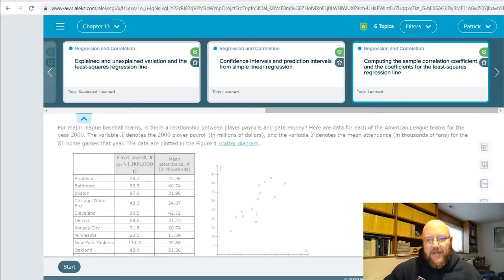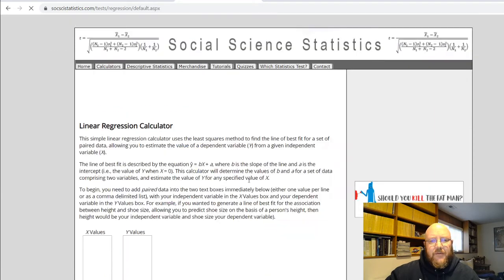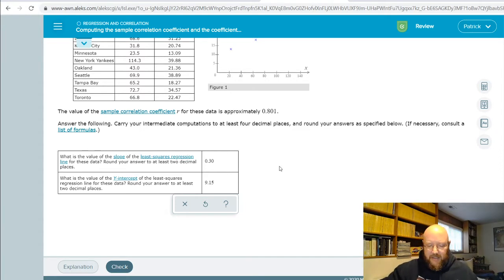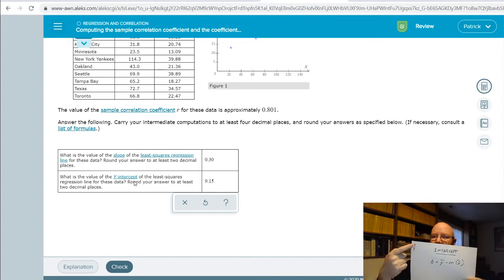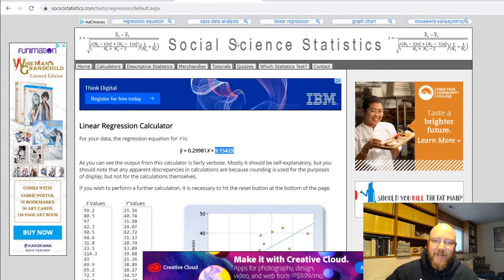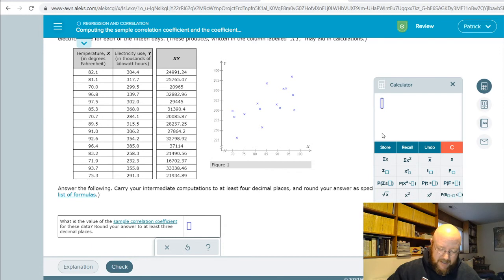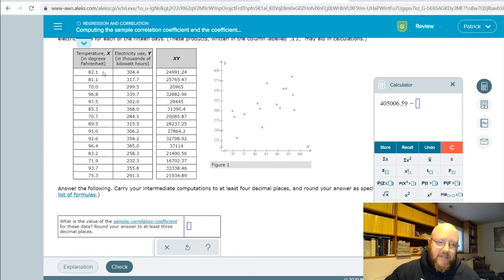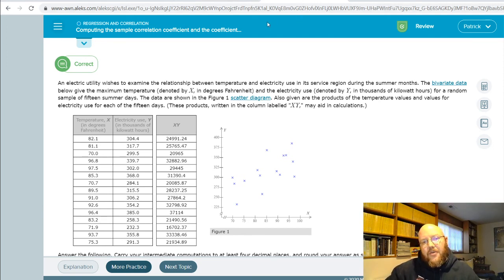BUSAD265 Ch 13 Computing the Sample Correlation Coefficient and Coefficients for the Least Squares R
The Everest of Ch 13 problems.  Watch out for the equation yetis and sorry about the loss of framerate on the site with all the popups.  Stick with it though!